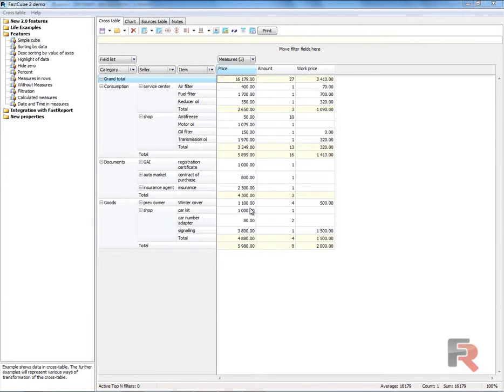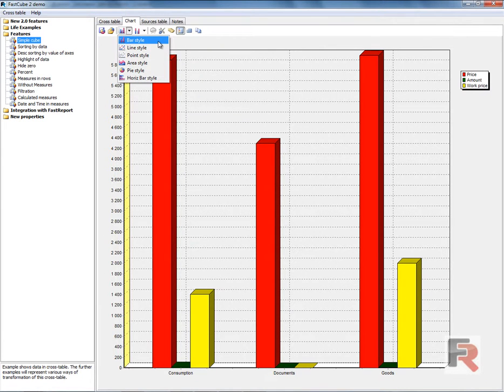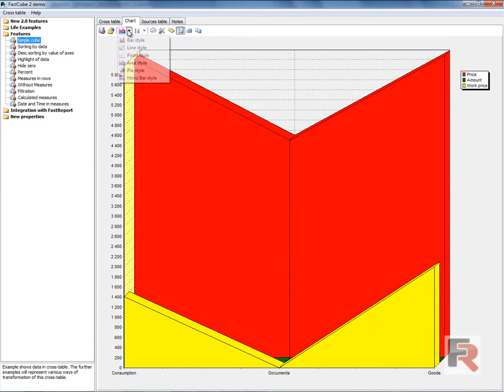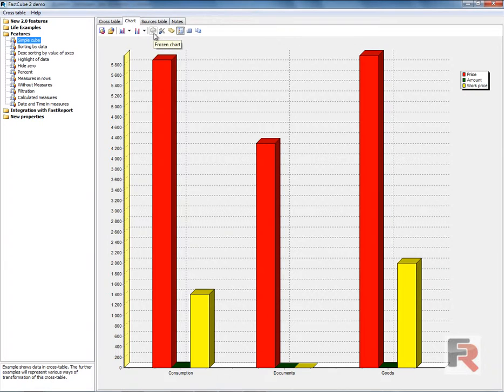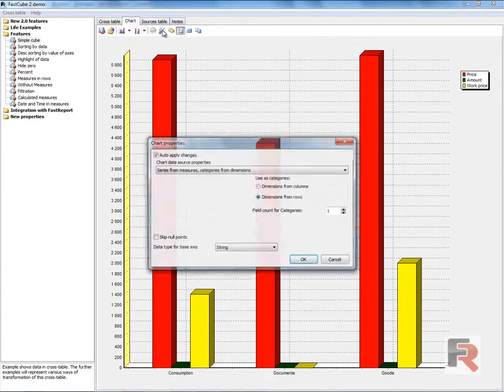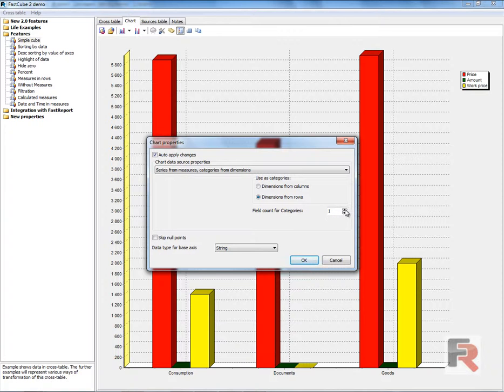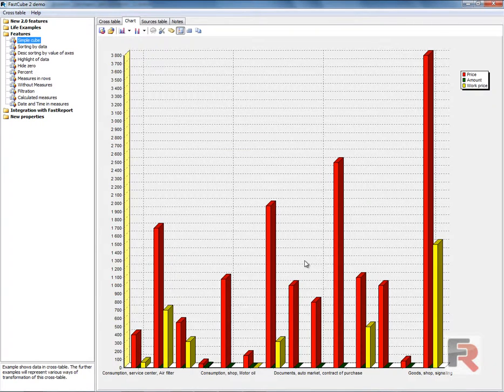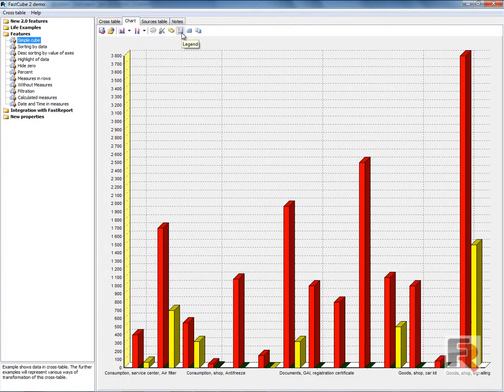FastCube: Charts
Considering charts as a kind of a data view in a cube.